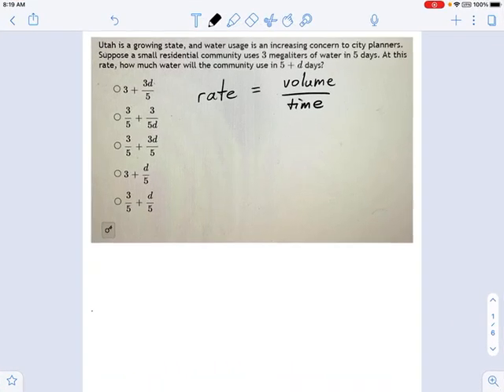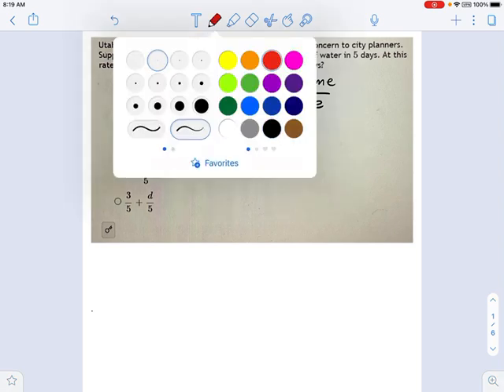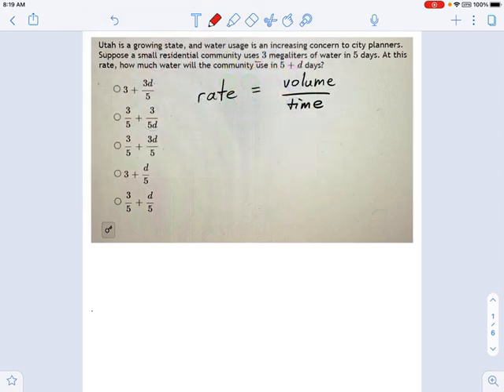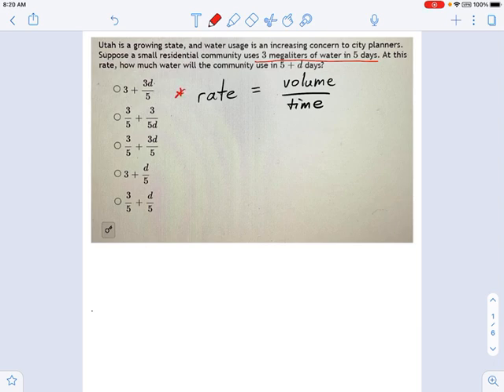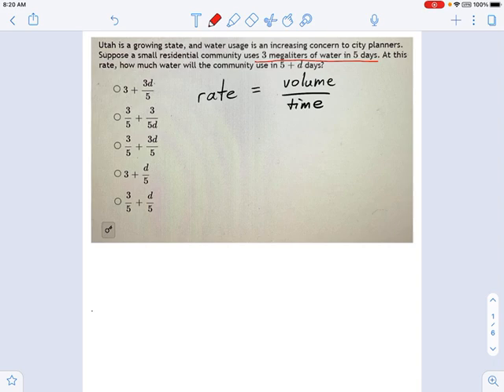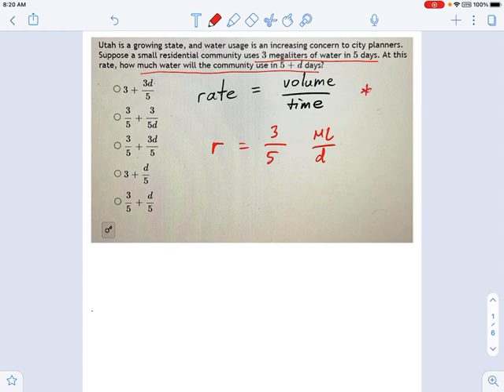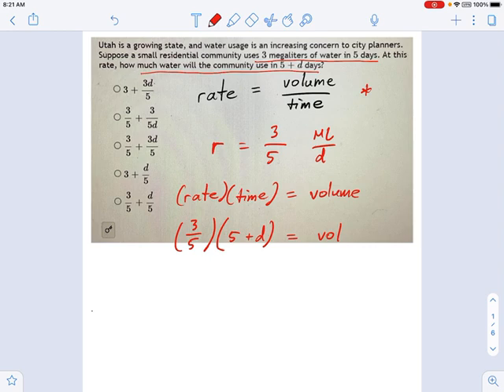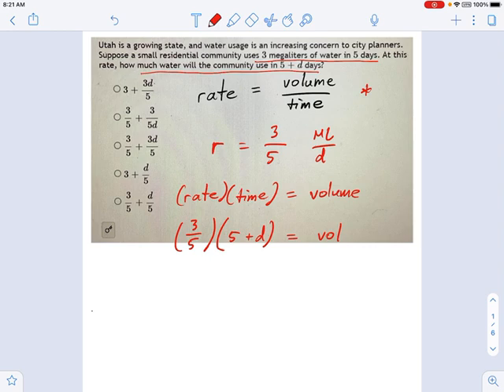Elementary Algebra: Expressing Relationships -- 8